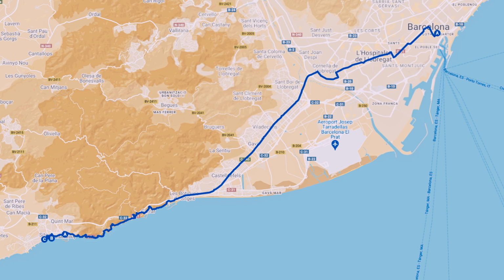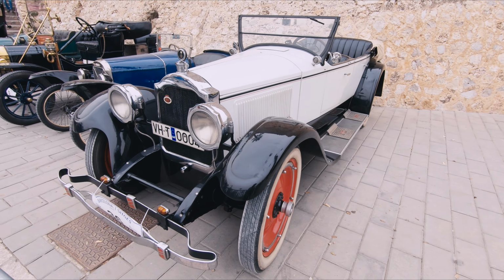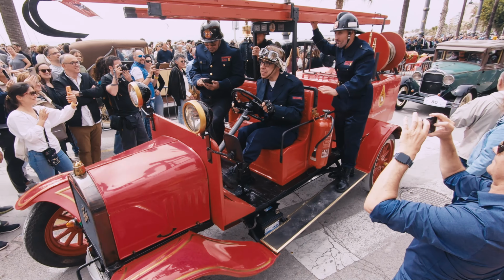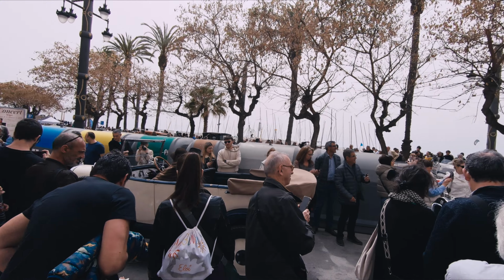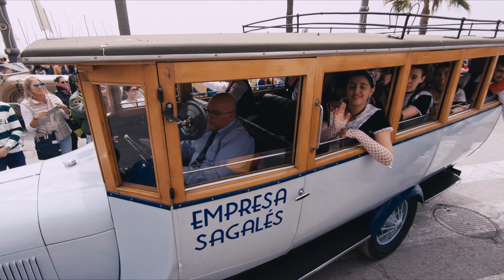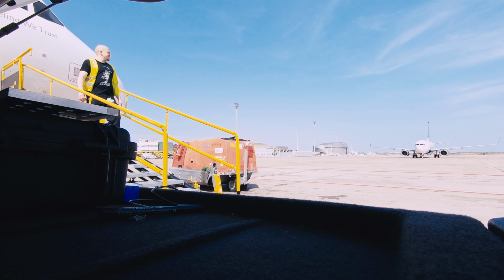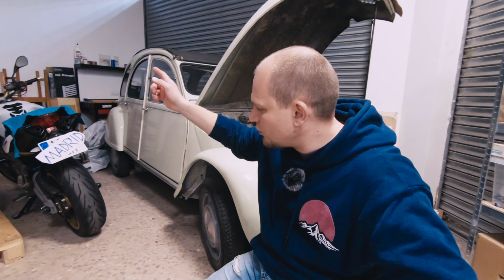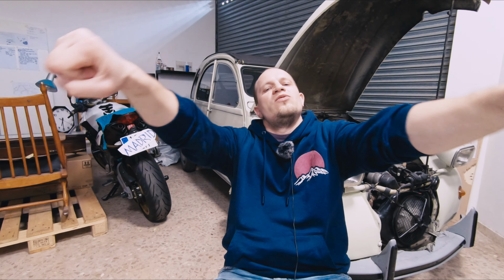Classic Car Rally in Sitges, Spain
I had a chance to visit an antique car exposition, or how they call it "International Barcelona - Sitges Rally". I don't know how many elements of real rally it had, but it was really amazing experience to see all of these classic cars rolling the streets.